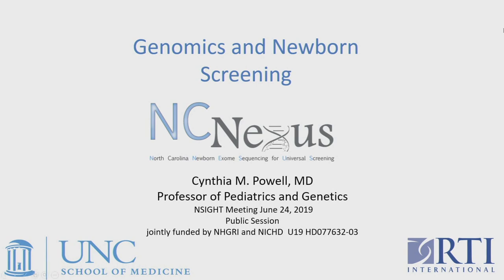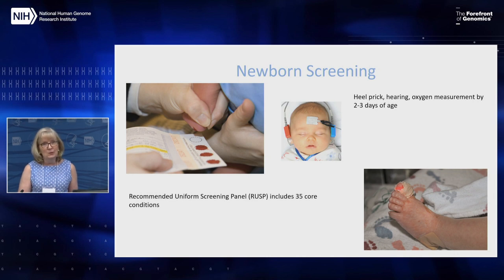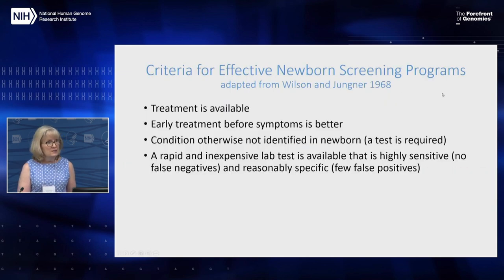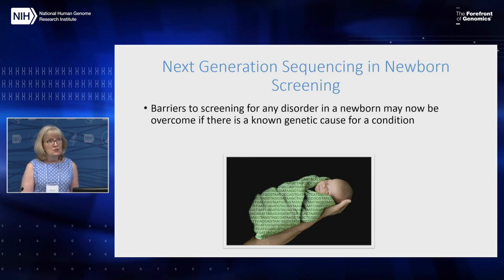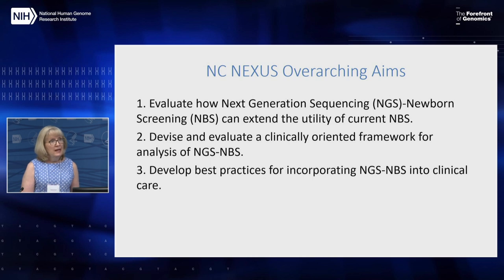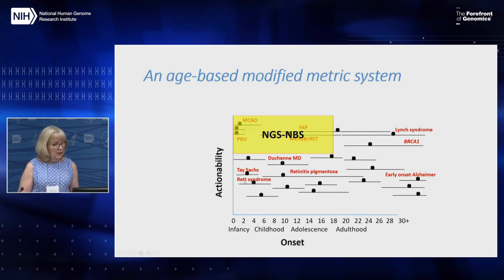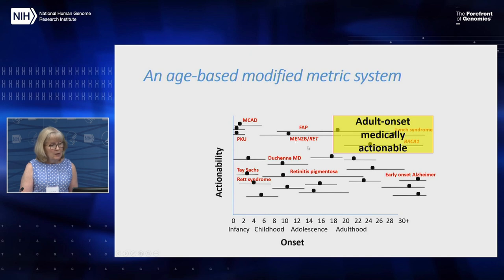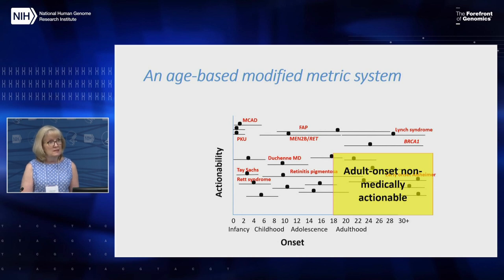Introduction to NC Nexus - Cynthia Powell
Full Title: Introduction to NC Nexus, the Decision Aid and Parental Decision Making about Whole Exome Sequencing – NC Nexus

June 24, 2019 - As the National Institutes of Health’s Newborn Sequencing in Genomic Medicine and Public Health (NSIGHT) program comes to a close, the NSIGHT program held a public webinar on June 24, 2019, during its final steering committee meeting.